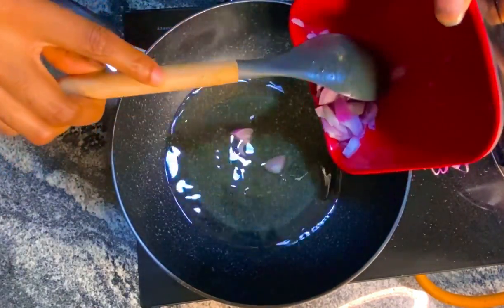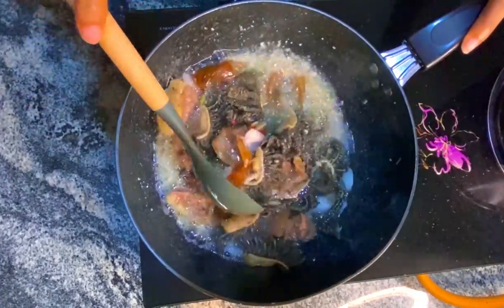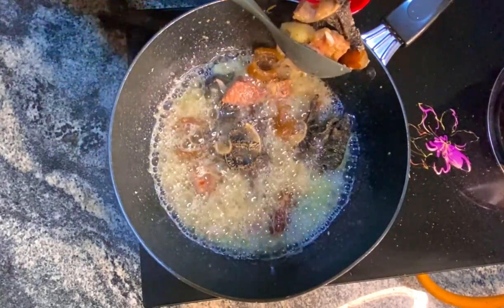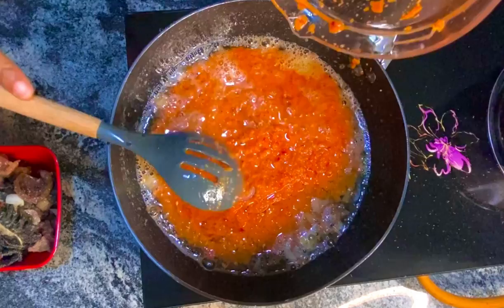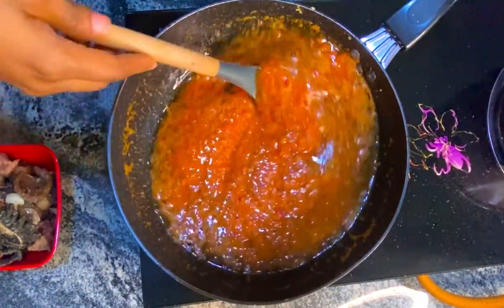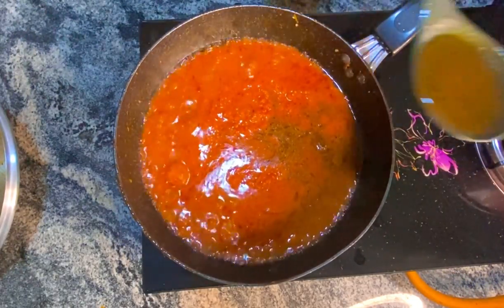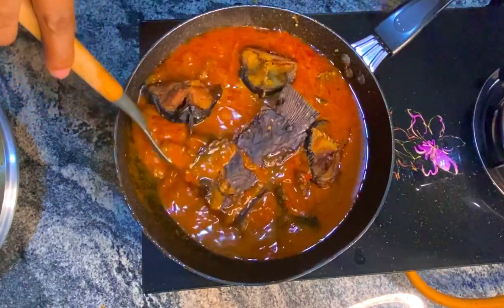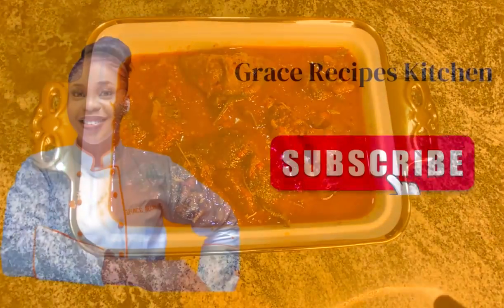How To Make Buka Stew| Straight to the point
Buka stew is a Nigerian non tomato paste stew, the major ingredient here is the peppers , protein , and spices . For my pepper mix I used

Red Bell pepper  (Tatashi) - 70%
Onions - 10%
Garlic -5%
Atarodo (scotch bonnet) - 10%
Fresh tomatoes-5%

This totals sums up to 100% of the pepper mix

My protein I used
Shaky and beef

My dryer cat fish I got it from

Get my 21days fruit fast E-book for 5$